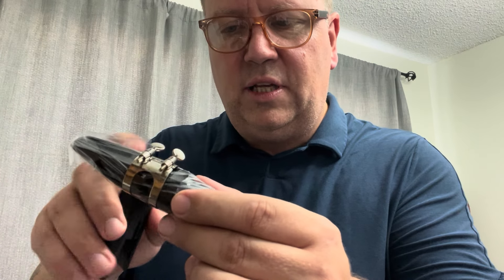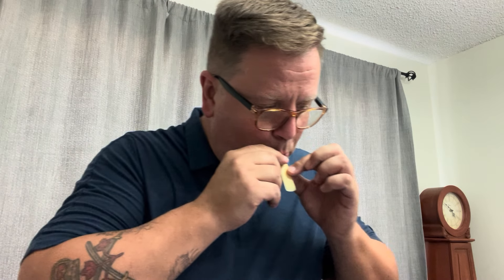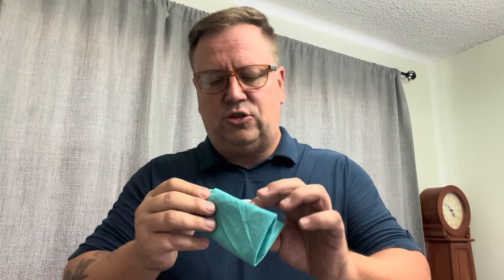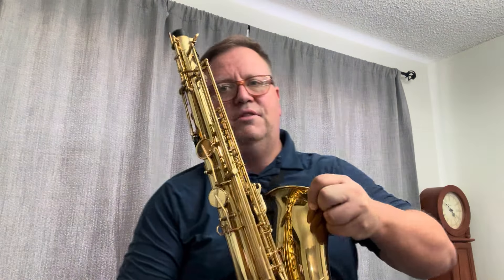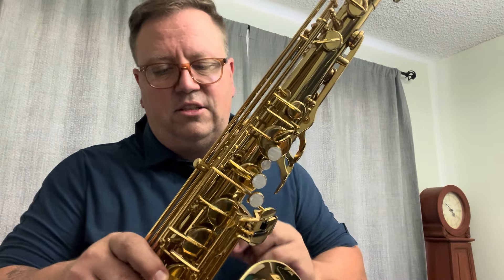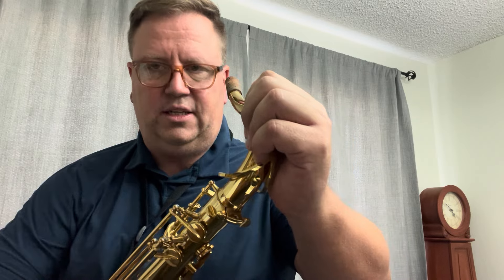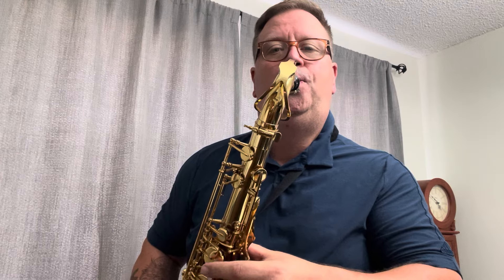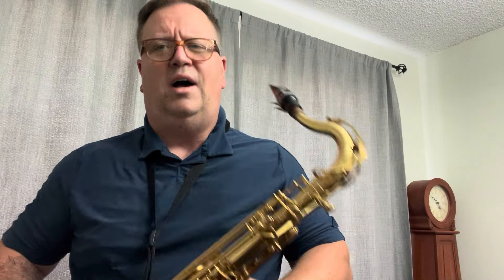Beginner Tenor Sax